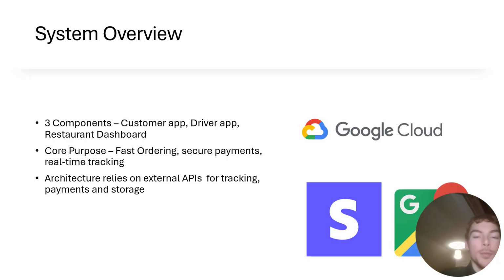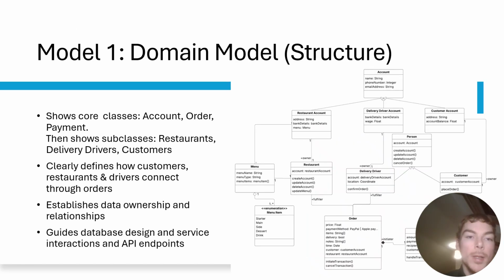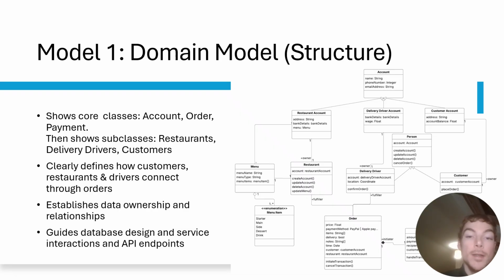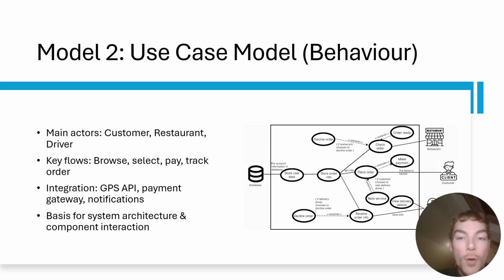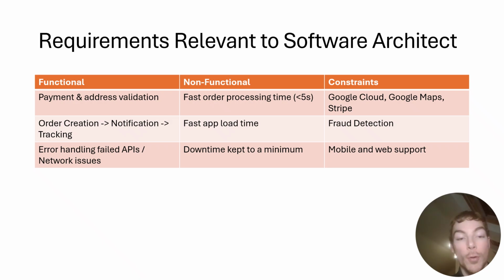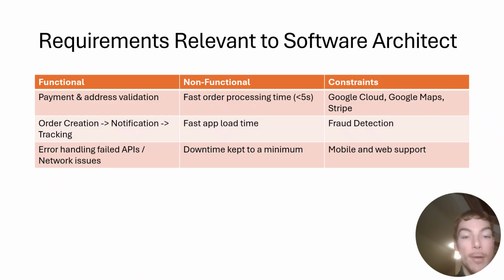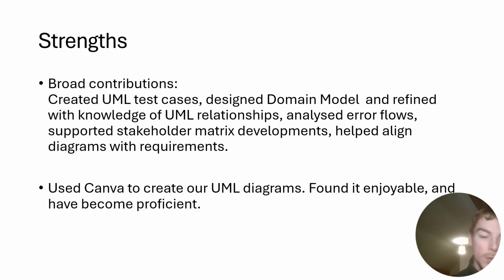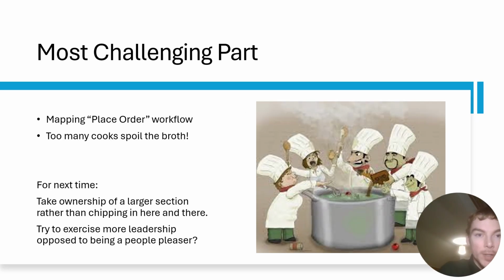James Treanor CSC1020. SRS Review.